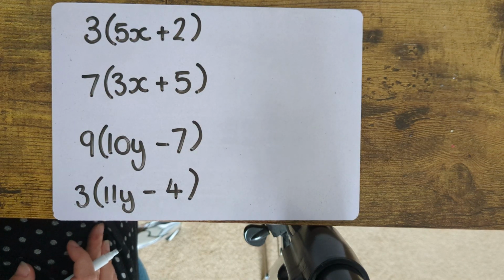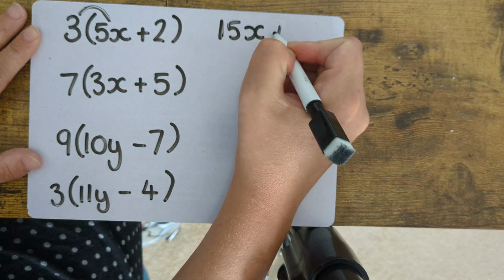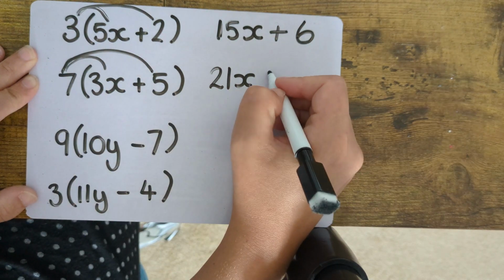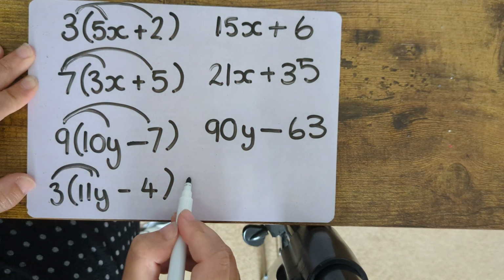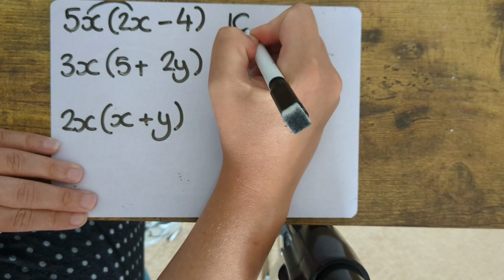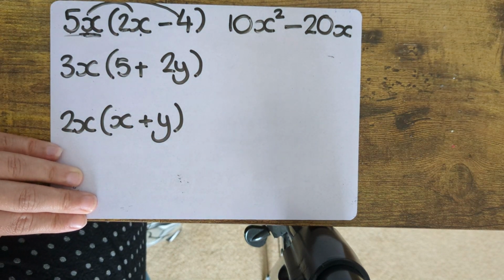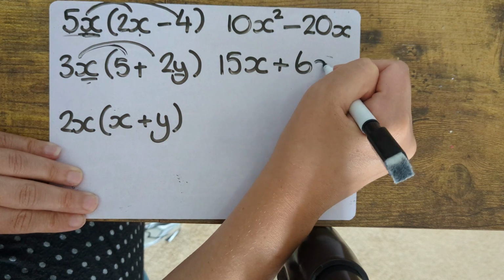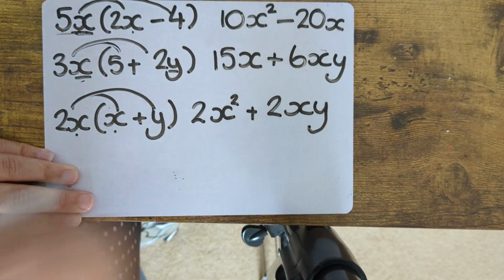A Guide to Expanding Brackets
A guide to expanding brackets in maths